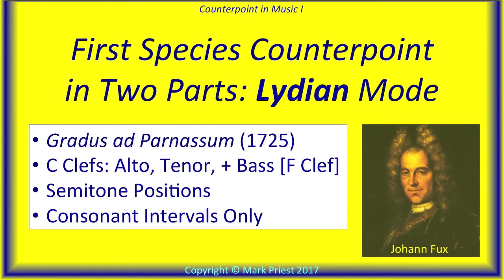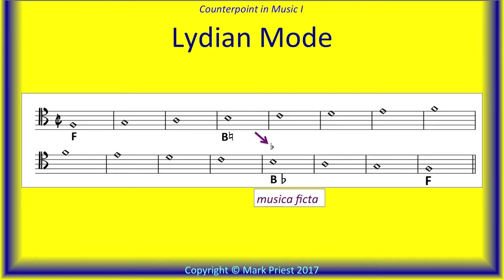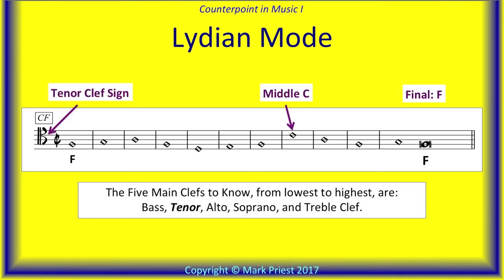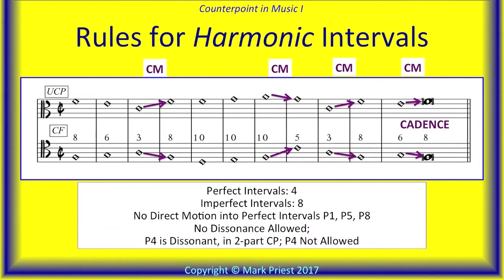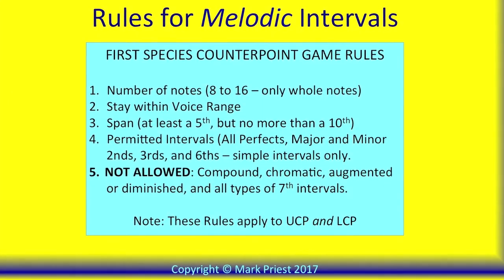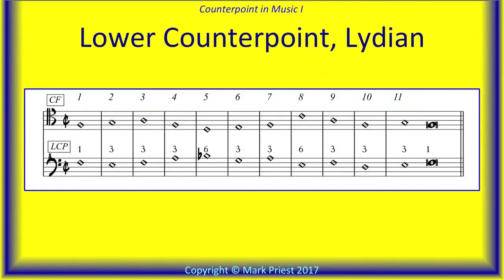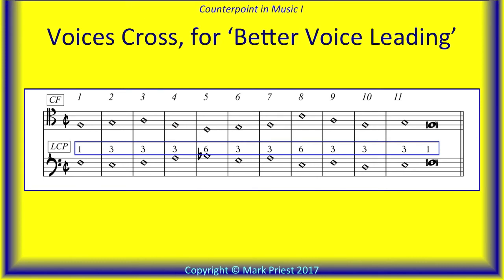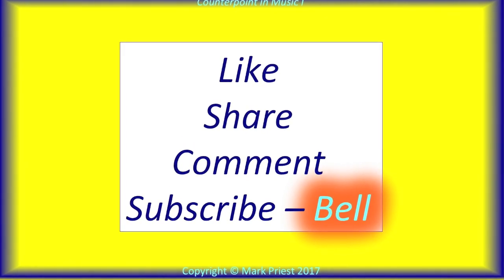1st Species Counterpoint in 2-Parts: LYDIAN Mode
Greetings, Everyone! Welcome to our ongoing exposé on Gradus ad Parnassum, by Johann Fux’. That Latin treatise, published in 1725, is PUBLIC DOMAIN in our day – copyright-free.
Our next example of Two-Part, First Species Counterpoint, moves the Final of the Cantus Firmus [CF] to the note F, popularly referred to as “Lydian Mode.” Observe the new location of the semitones: between scale degrees 4-5, and 7-8.
Let’s examine this “Lydian” scale, ascending and descending. One of three major modes, the Lydian sound is distinguished by its raised fourth scale degree, making it even more “major” than the ordinary “major” scale. Let’s listen! [mus]
Bear in mind that the fourth degree of Lydian mode allows for an optional musica ficta – [...]

WORKS CONSULTED, in Alphabetical Order by Authors’ Names
Fux, Johann Joseph, Gradus ad Parnassum. Reprint of original, in Latin. A Public Domain work (1725)

Mann, Alfred, The Study of Counterpoint, from Johannes Fux’s Gradus ad Parnassum. Norton: New York, 1965

Schubert, Peter. Modal Counterpoint.

Salzer, Felix, and Carl Schachter: Counterpoint in Composition. McGraw-Hill: New York, 1969.